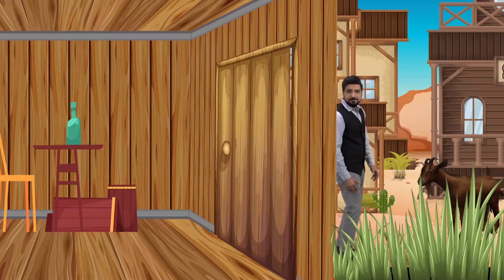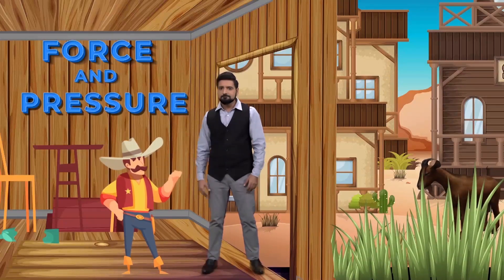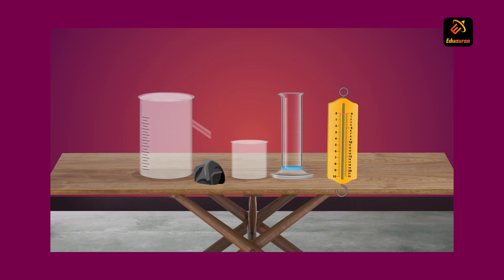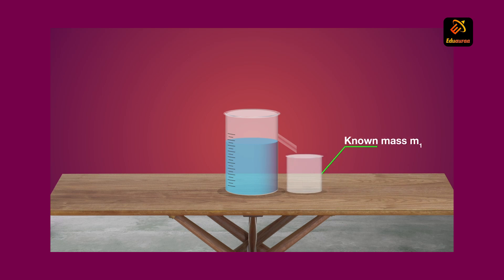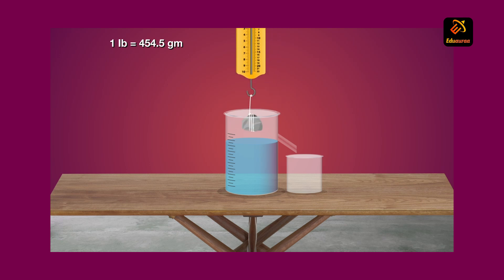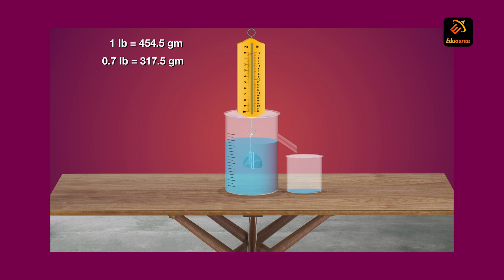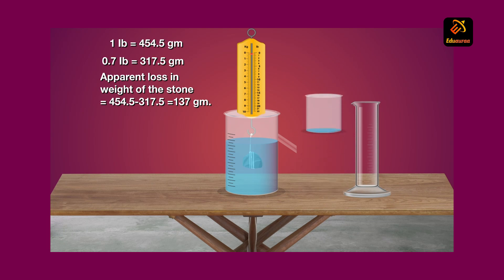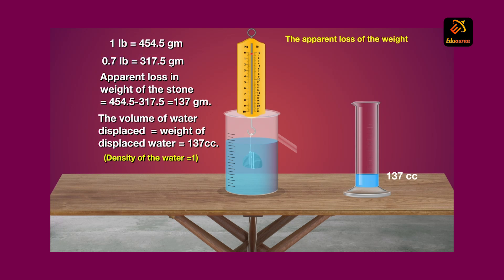Archimedes' Principle | Physics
Eduauraa offers the top teachers from the best schools in India to ensure your child's learning journey is impeccable.

Available in Hindi & English